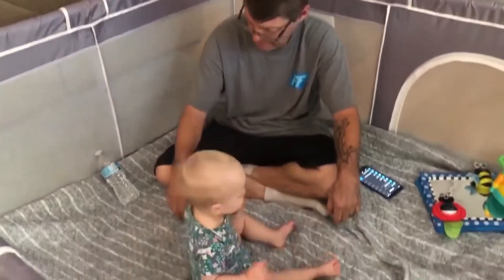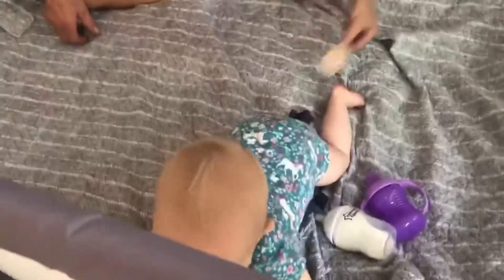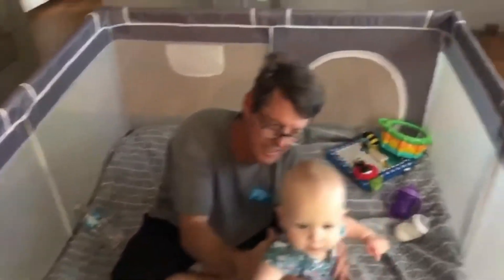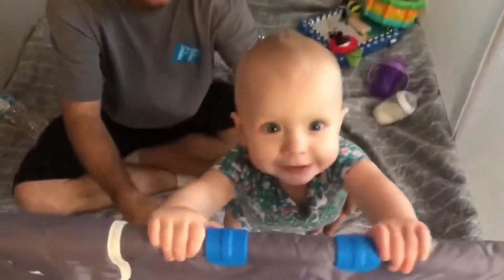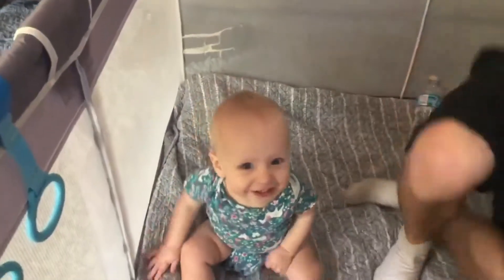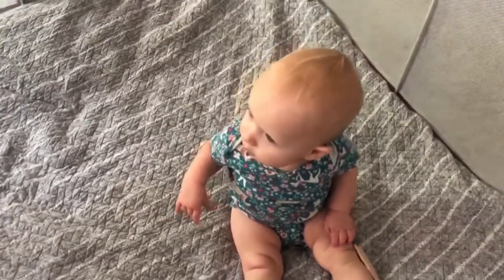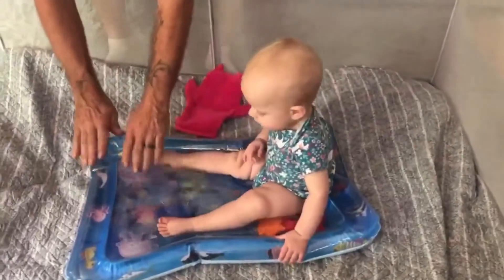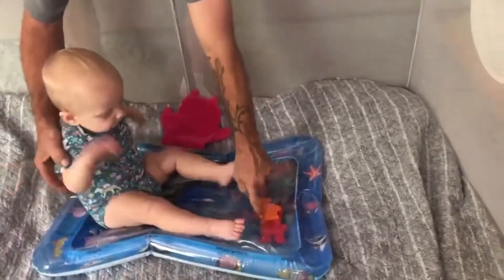Amazon Safety Baby Playpen | Baby Play Yard Review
Hi Loves! I had to get this baby play yard review to you as soon as possible! We bought this Amazon Safety Baby Playpen / Play Yard a few days ago. If you don't want to keep reading, here's the links for the playpen and the foam:
Foam Padding
I have been searching FOREVER for a safe place for my g-baby when she comes to visit. We have a regular playpen but it just wasn't enough space for her to actually move around in. She's totally "on the go" now and we wanted a place where she can crawl and move around without getting hurt. She also has her little moments where she will throw herself down and this is perfect to protect her head and body from our hard floors. As you can see, she absolutely LOVES it! It was super easy to put together too!
I know there MUST be a lot of mom's out there looking for a safe place for their baby to play while they are busy so I had to show this one to you guys!  They do have mats for these but they are a bit thin and on the expensive side so I ended up getting what we used to call "egg crate foam" :) It's a bit larger than the playpen so I have to trim one side which is super simple and definitely worth it considering the price, comfort and thickness to protect her if / when she falls :) I purchased the full size in 1.5".
I hope you not only get some great info from this review video. I hope you enjoy the fun side of the video too! Love you all ♥
Here are the things shown, mentioned or used in my video:
Foam Padding
Water Play Mat
Baby Drum
Tummy Time Mirror
Best Amazon Deals Under $10
Gopro Hero 7
Micro SD Card With Adapter
Ring light with tripod